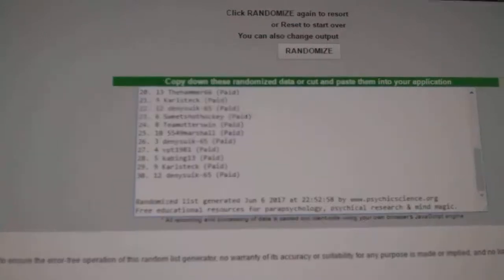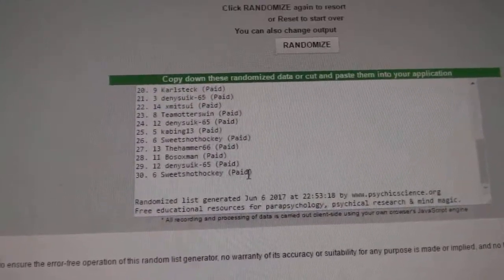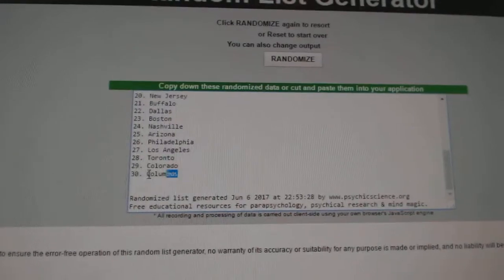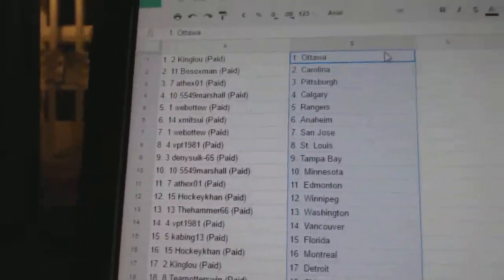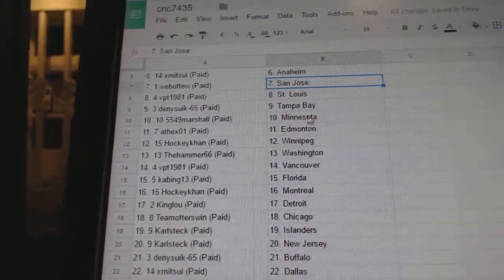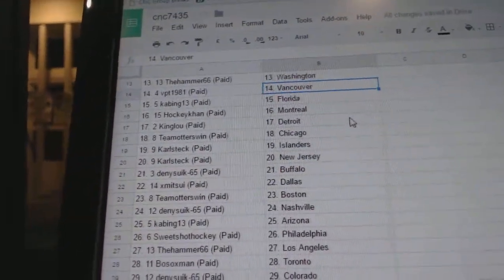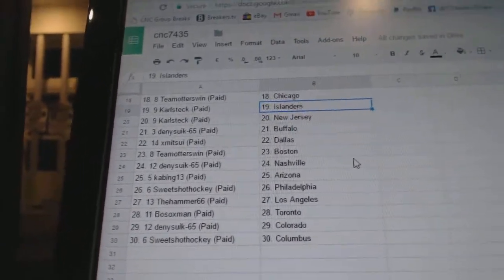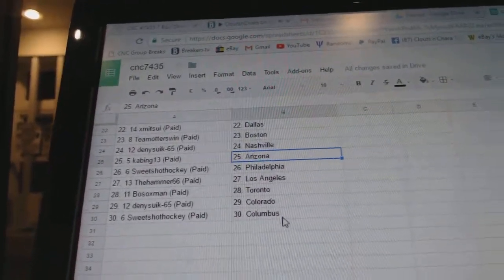Team Randoms - C&C GB #7435